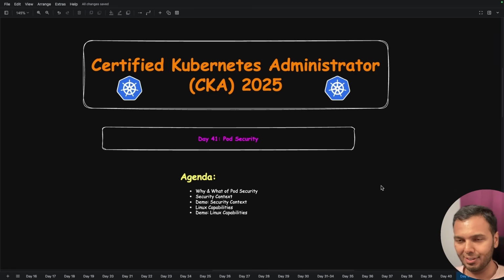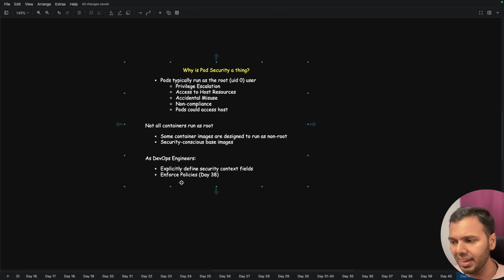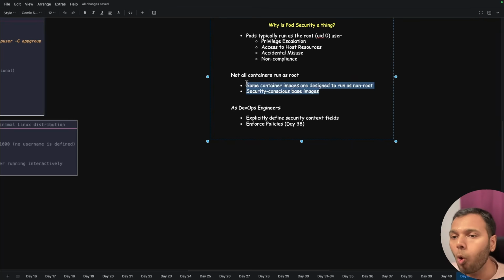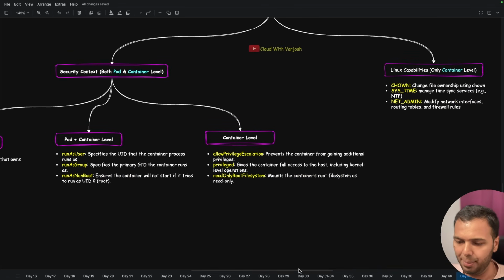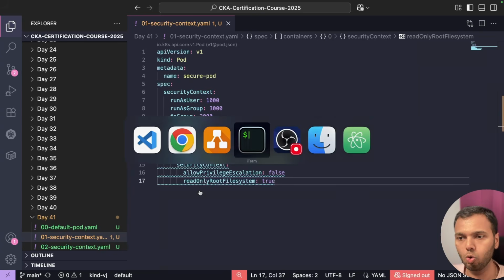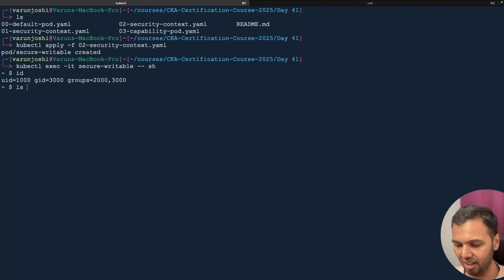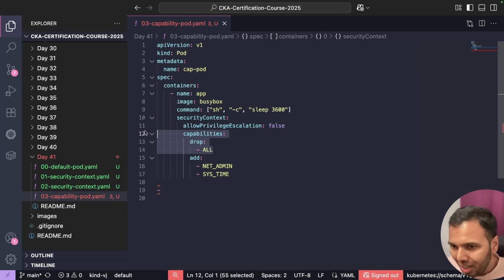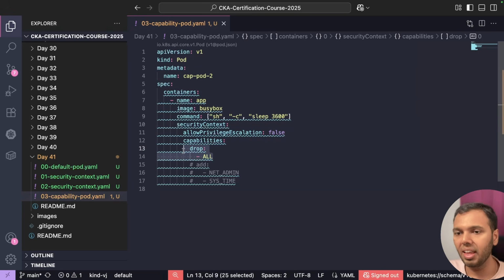Day 41: Pod Security in Kubernetes – Mastering Security Context & Linux Capabilities | CKA 2025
Day 41: Pod Security in Kubernetes – Mastering Security Context & Linux Capabilities | CKA Course 2025

Today’s lecture dives deep into Pod Security — one of the most critical topics for running secure, production-grade Kubernetes clusters. We explore how to limit container permissions using Security Contexts and Linux Capabilities, and walk through hands-on demos that reveal how these mechanisms enforce the principle of least privilege.

📝 What We’ll Cover:
✅ Why Pod Security matters — especially in multi-tenant environments
✅ Pod vs Container-level Security Contexts
✅ Key fields: runAsUser, fsGroup, readOnlyRootFilesystem, and more
✅ What are Linux Capabilities and how they relate to container privilege
✅ Demo: Enforcing non-root execution, read-only root filesystem, and fsGroup
✅ Demo: Dropping all capabilities and observing the impact
✅ Best practices for secure workload configuration

💡 By the end of this lecture:
You’ll gain practical skills to lock down workloads in Kubernetes using built-in security primitives. From preventing privilege escalation to isolating filesystem access — this session prepares you to enforce real-world security requirements at the Pod level.

⏰ Timestamps:
00:00:00 – Introduction
00:00:34 – Why Do We Need Pod Security?
00:12:55 – Understanding Pod Security Contexts
00:21:50 – Demo: Security Context at Pod & Container Level
00:26:28 – Demo: Writable Volumes Using fsGroup
00:31:52 – Introduction to Linux Capabilities in Kubernetes
00:34:01 – Demo: Dropping and Testing Linux Capabilities
00:41:27 – Conclusion & What’s Next